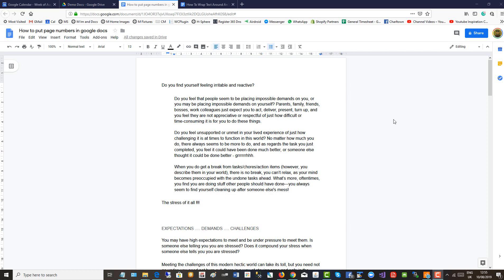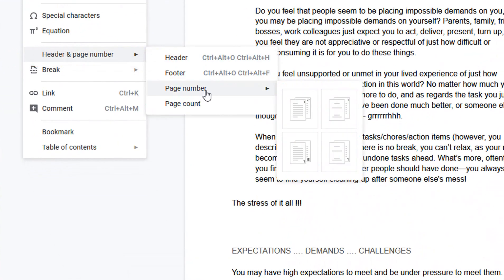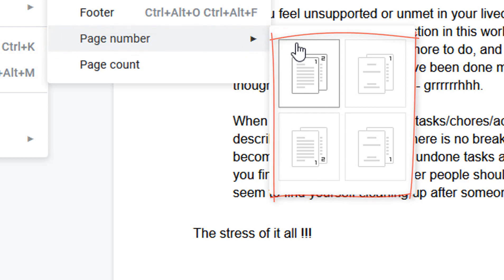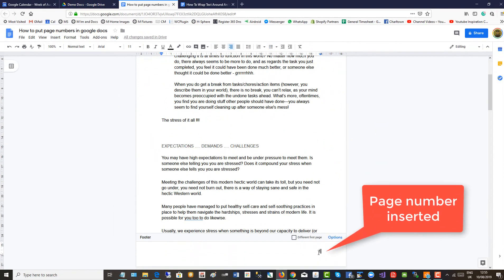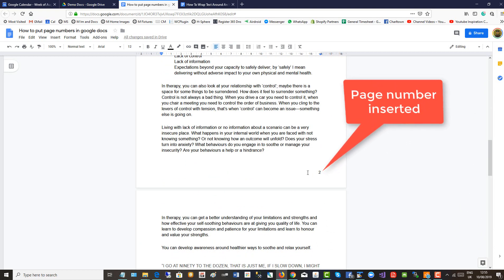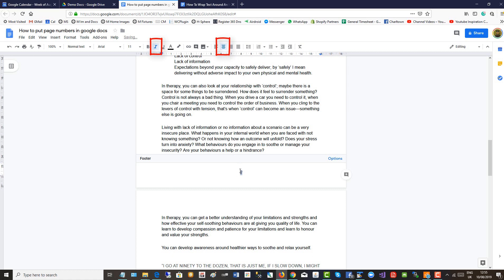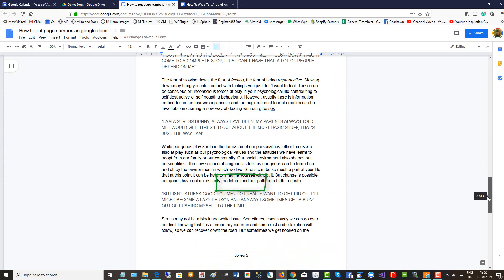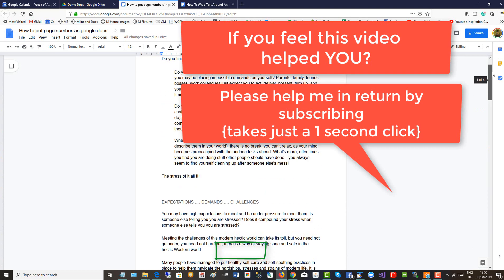How to Put Page Numbers in Google Docs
This video will show you how to put page numbers in Google Docs. Go to 'insert' menu, then down to 'header & Page number' option, across to 'page number' and you then get four options of top and bottom placing and whether you wish to start the numbering on the first or second page. Once page number is inserted, you can then use the editing tools to control the style of it and you can also add further information to the page number such as your name.